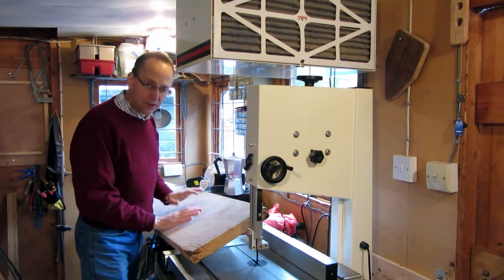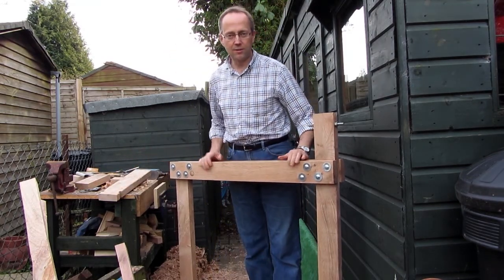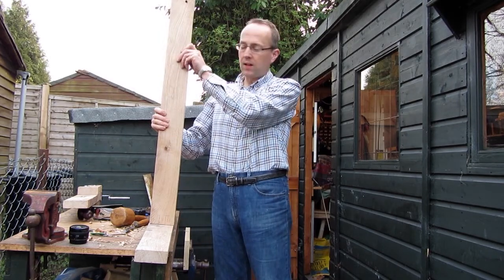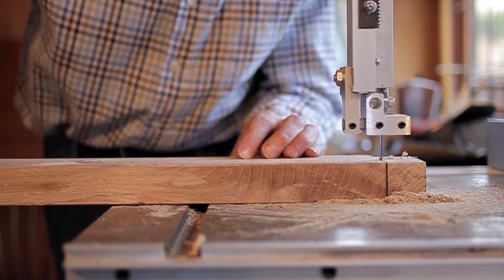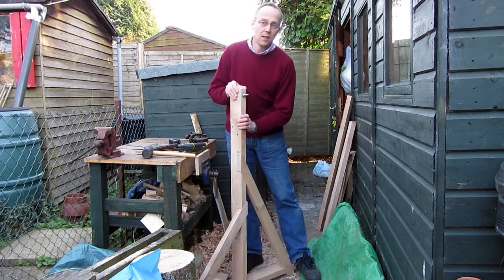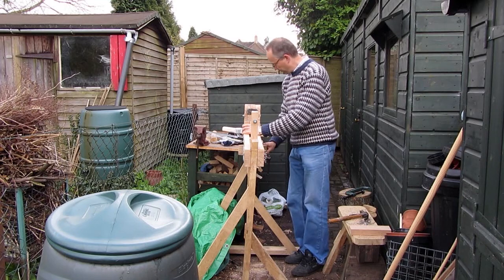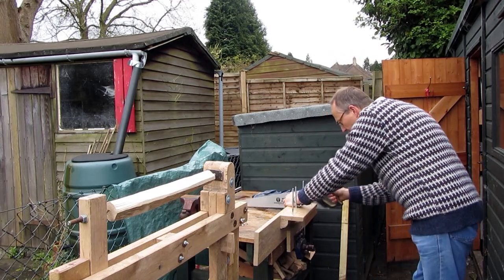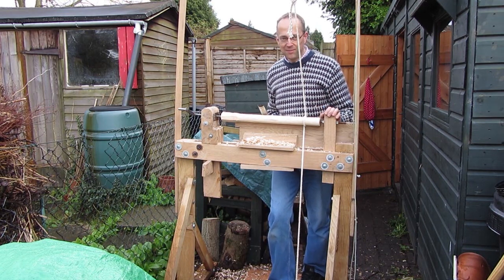Making a Traditional Pole Lathe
How to make a traditional Pole Lathe for turning windsor chair legs, and other country craft.